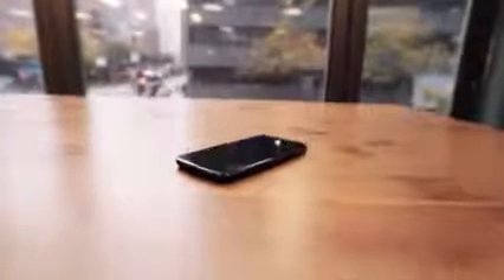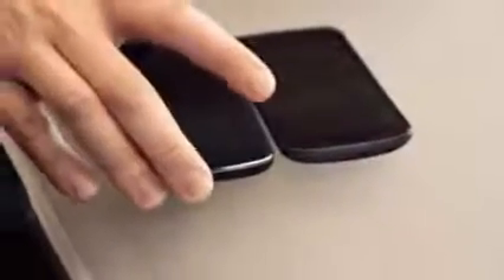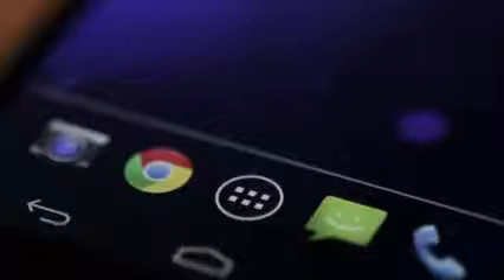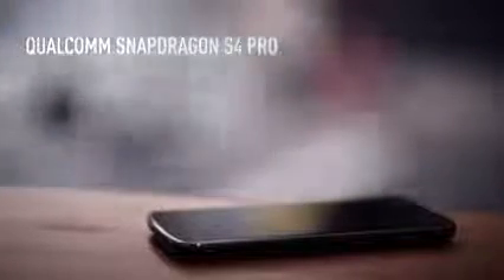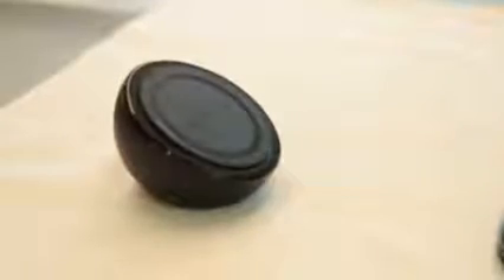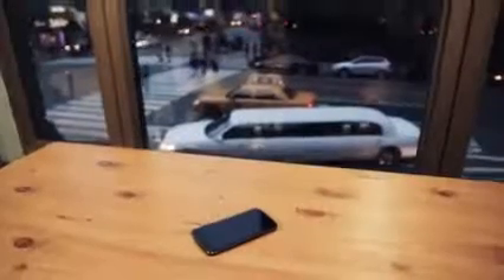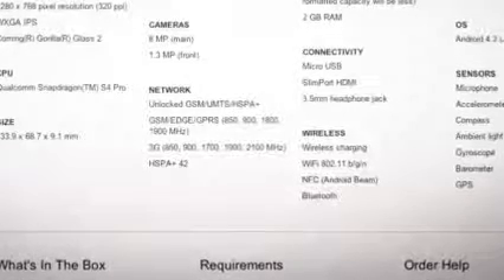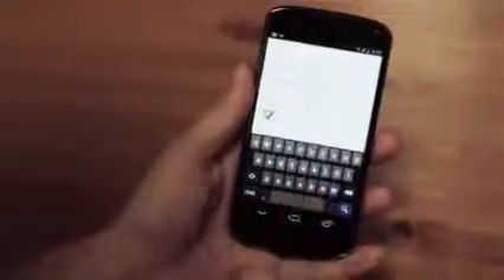Nexus 4 hands on review